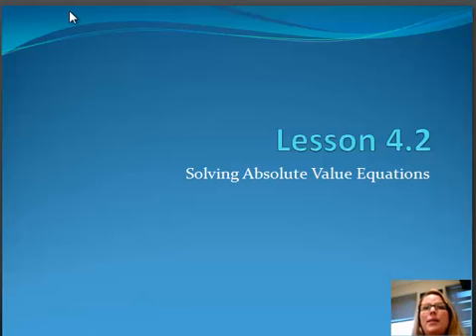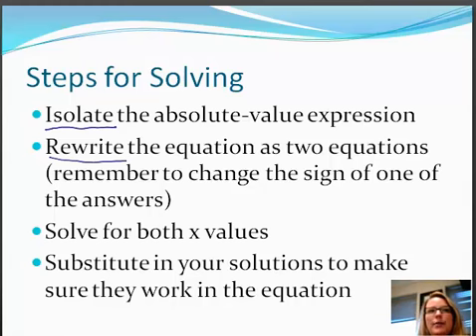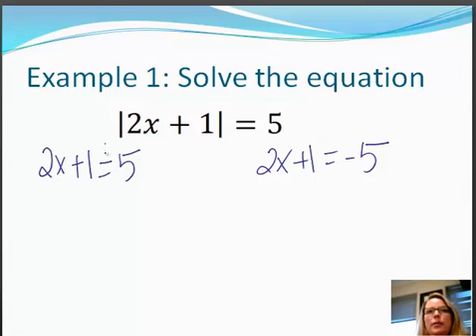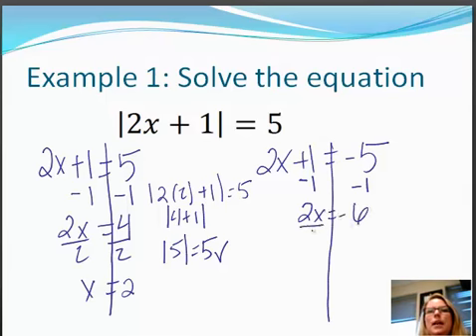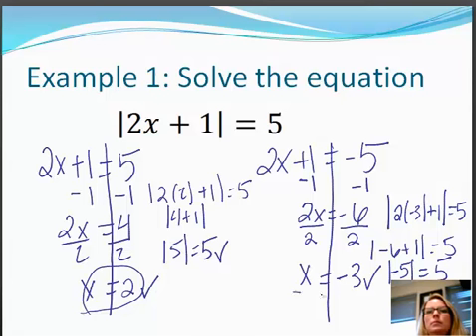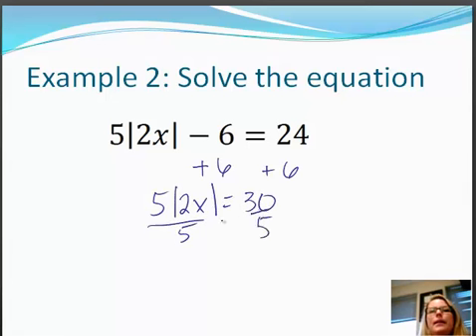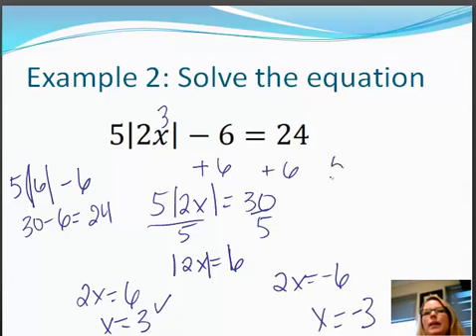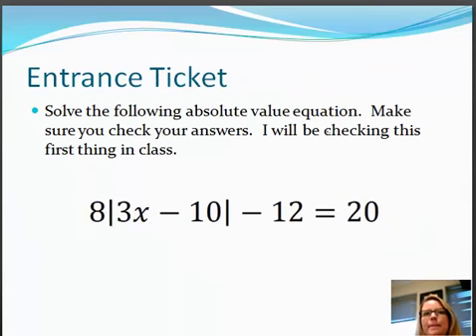Lesson 4.2 Absolute Value Equations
Solving Abs Value Equations